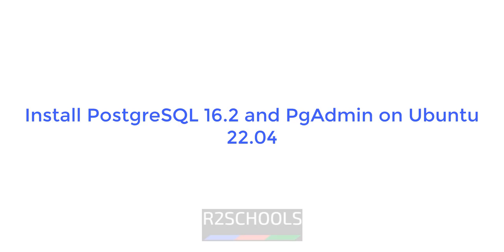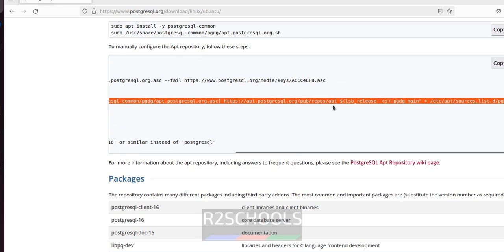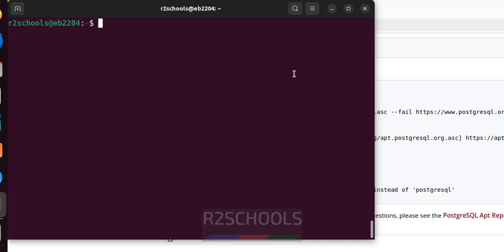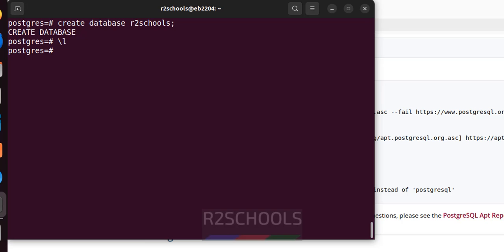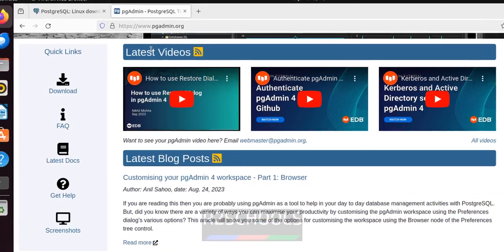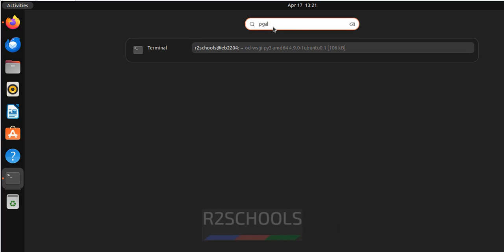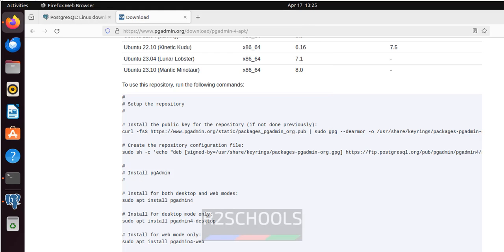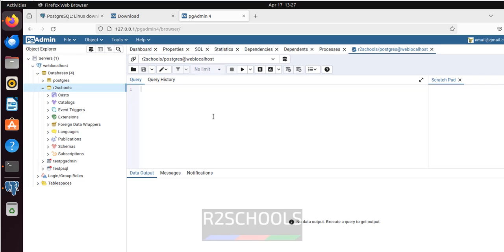129.How to install PostgreSQL 16.2 and Pgadmin on Ubuntu 22.04 |Install PostgreSQL and Pgadmin 2024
In this video, we have shown How to install PostgreSQL 16.2 and Pgadmin on Ubuntu 22.04 step by step guide.

How to install PostgreSQL 16.2 and Pgadmin 4 on Ubuntu 22.04,
How to install PostgreSQL 16.2 and Pgadmin 4 on Ubuntu,
How to install PostgreSQL 16.2 and Pgadmin on Linux,
How to install PostgreSQL 16 and Pgadmin on Ubuntu 22.04,
How to install PostgreSQL 16 and Pgadmin on Ubuntu,
How to install PostgreSQL 16 and Pgadmin on Linux,
PostgreSQL and Pgadmin installation on Ubuntu,
PostgreSQL and Pgadmin install on Linux,,
PostgreSQL 16 Installation on Ubuntu,
PostgreSQL Tutorials,
PostgreSQL Backups,